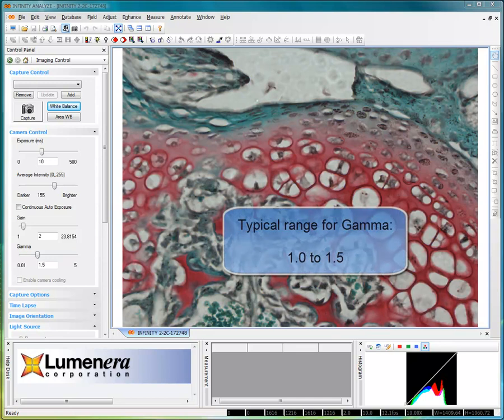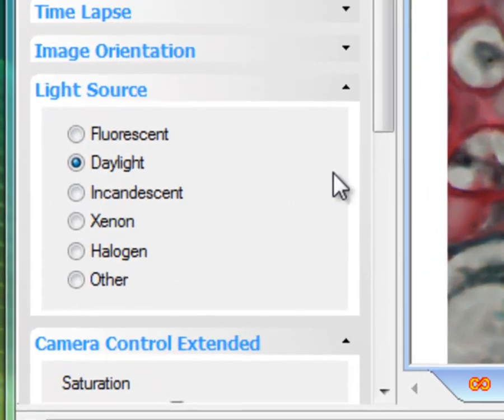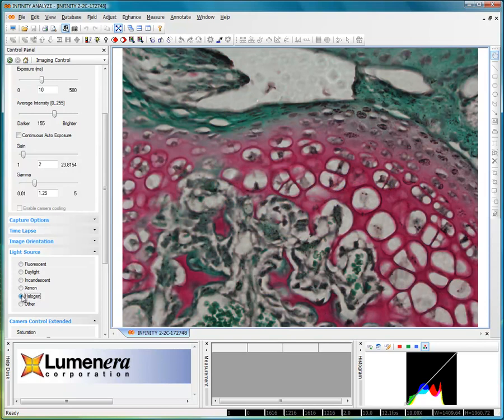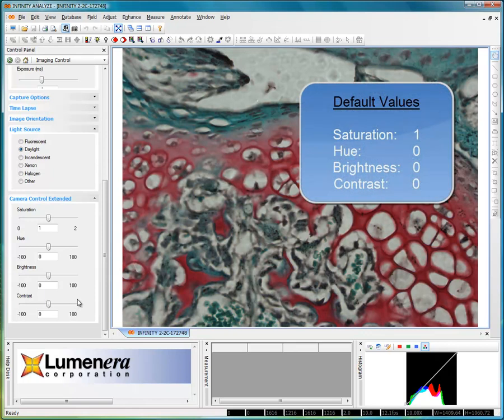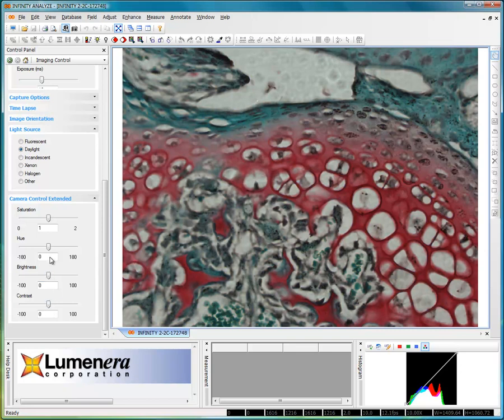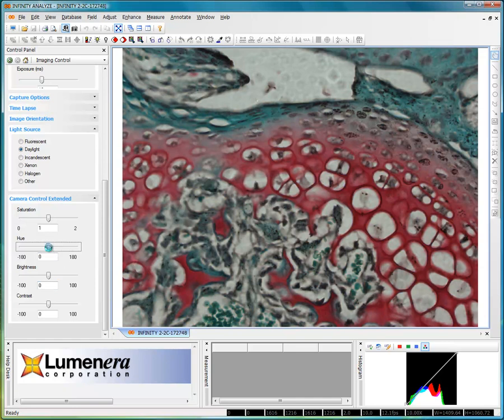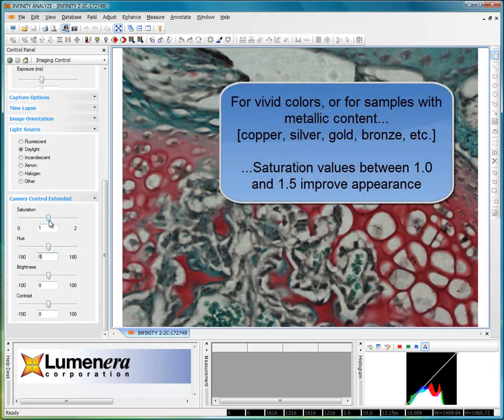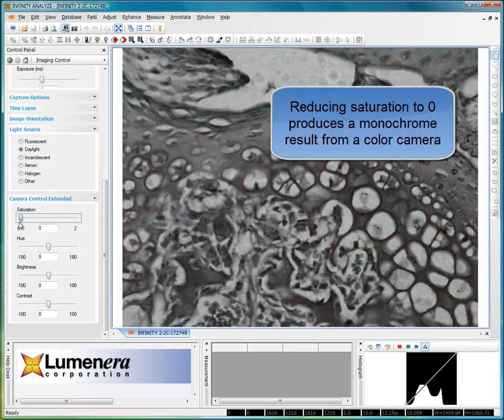Lumenera's INFINITY ANALYZE Software Tutorial: Camera Controls and Settings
Adjusting camera settings is an important step in obtaining optimal image quality. In this video tutorial , the camera controls for gamma adjustments, light source selection and extended controls are reviewed. Learn the impact of making various adjustments with Lumenera's INFINITY ANALYZE scientific software.